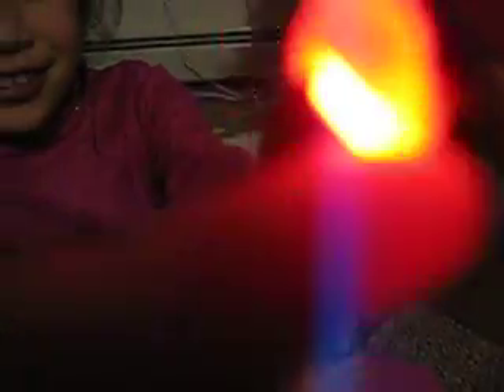Edible Glow Worms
As a birthday party favor the kids receive edible glow worms in their goodie bag.